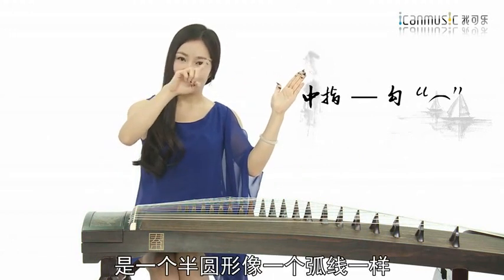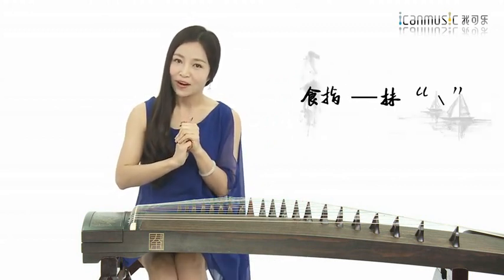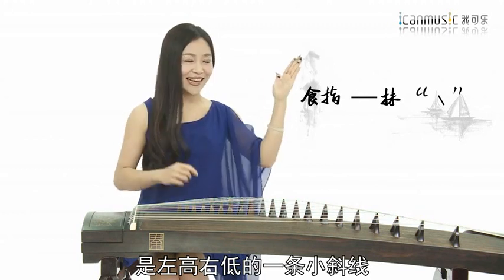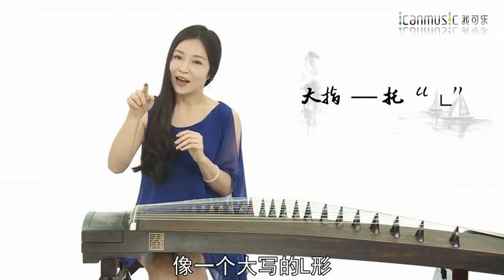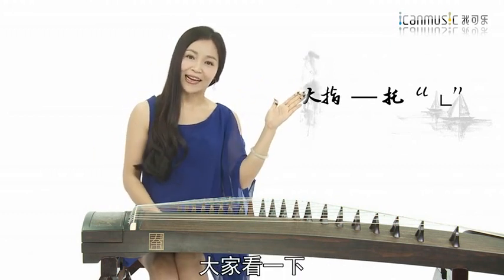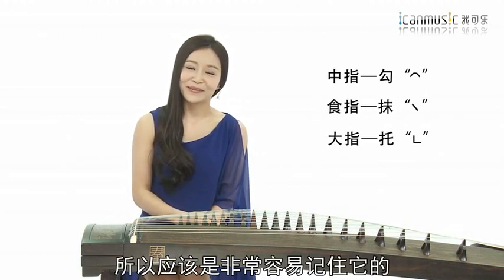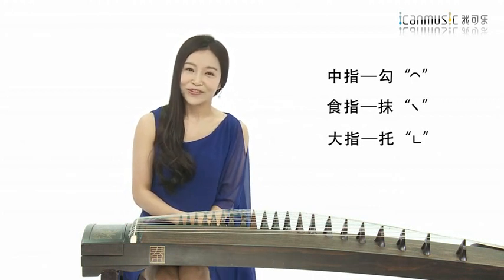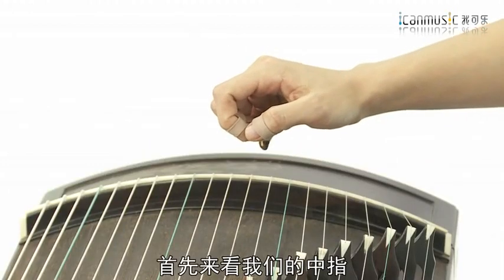[Vietsub - Học Guzheng Cơ Bản - Viên Sa] Bài 3: Kỹ thuật cơ bản Gou, Mo, Tuo và Vị trí gảy dây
Nhớ Bật Phụ Đề Lên Nhé!
Mình chỉ dịch đại ý thôi, còn thiếu sót, mong bạn bỏ qua và bổ sung!
[Học Guzheng Cơ Bản - Viên Sa] BÀI 3 - [Vietsub] 袁莎 古筝 Yuan Sha Guzheng

học guzheng
học guzheng online
học guzheng ở tphcm
học guzheng hà nội
học guzheng đà nẵng
học đàn guzheng có khó không
học đàn guzheng ở hcm
học đàn guzheng
học đàn guzheng ở hà nội
tự học guzheng
hoc dan guzheng
hoc dan guzheng o dau
sách học guzheng
học đàn guzheng ở tphcm
học guzheng
học guzheng online
học đàn guzheng
tự học guzheng
hoc dan guzheng
sách học guzheng
hoc dan tranh co kho khong
học đàn tranh có khó không
học đàn tranh cơ bản
học đàn tranh có dễ không
hoc dan tranh co ban
học đàn tranh cơ bản online
học đàn tranh có khó
học đánh đàn tranh cơ bản
học chơi đàn tranh có khó không
tu hoc dan tranh co ban
học đàn tranh có khó ko
hoc dan tranh
hoc dan tranh online
hoc dan tranh hcm
hoc dan tranh tren dien thoai
hoc dan tranh o da nang
hoc dan tranh o binh duong
hoc dan tranh o ha noi
hoc dan tranh o tay ninh
hoc dan tranh o vinh long
tu hoc dan tranh can ban
cong chua ori hoc dan tranh
hoc danh dan tranh
day hoc dan tranh
huong dan hoc dan tranh
hoc dan organ tieng dan tranh
khoa hoc dan tranh
tai lieu hoc dan tranh
lop hoc dan tranh
tai lieu tu hoc dan tranh
hoc not nhac dan tranh
tu hoc dan tranh online
sach hoc dan tranh
truong hoc dan tranh
tu hoc dan tranh
day dan tranh
day dan tranh o tphcm
chinh day dan tranh
day treo dan tranh
cach len day dan tranh
len day dan tranh
sach day dan tranh
day danh dan tranh
may len day dan tranh
dan tranh 17 day
dan tranh bao nhieu day
dan tranh co bn giay
dan tranh co may day
huong dan len day dan tranh
sach day danh dan tranh
giao vien day dan tranh
dan tranh may day
huong dan trong chanh day
day dan guzheng
day guzheng
day dan guzheng
day guzheng
day dan guzheng
học guzheng
học guzheng online
học đàn guzheng
tự học guzheng
mua đàn guzheng cũ
hoc dan guzheng
học guzheng mất bao lâu
mua đàn guzheng mini
sách học guzheng
mua đàn tranh guzheng
học đàn tranh
học đàn tranh online
học đàn tranh hà nội
học đàn tranh trung quốc
học đàn tranh ở đâu
học đàn tranh ở nhạc viện tphcm
học đàn tranh tphcm
học đàn tranh ở đà nẵng
học đàn tranh ở bình dương
học đàn tranh ở tphcm
tự học đàn tranh 19 dây
tự học đàn tranh 17 dây
học đàn tranh ở quận 5
app học đàn tranh
học đánh đàn tranh trên android
học đàn tranh bao lâu
học đàn tranh bao lâu thì đánh được
học đàn tranh ở bắc ninh
cách học đàn tranh cơ bản
tự học đàn tranh cơ bản
hướng dẫn học đàn tranh cơ bản
học đàn tranh cần thơ
học đàn tranh cô hải phượng
học đàn tranh cấp tốc
học đàn cổ tranh trung quốc
học đàn cổ tranh
học đàn cổ tranh ở hà nội
học đàn tranh - dạy đàn tranh hcm
dạy học đàn tranh
dạy học đàn tranh tphcm
hướng dẫn học đàn tranh
sách dạy học đàn tranh
ứng dụng học đàn tranh
nơi dạy học đàn tranh ở tphcm
học đàn tranh giá
học đàn tranh ở gò vấp
học đàn tranh ở sài gòn
giáo trình tự học đàn tranh
học đàn tranh hcm
lớp học đàn tranh hà nội
học đàn tranh ở hải phòng
học đàn tranh ở hcm
học đàn tranh ở đâu hà nội
học đàn tranh ở nhạc viện hà nội
phần mềm học đàn tranh trên iphone
khóa học đàn tranh
khóa học đàn tranh online
tự học đàn tranh có khó không
học đàn tranh khó k
học đàn cổ tranh khó không
đăng ký học đàn tranh
học đàn tranh ở đà lạt
lớp học đàn tranh
lớp học đàn tranh tphcm
tài liệu học đàn tranh
học nhạc lý đàn tranh
tài liệu học đàn tranh online
tài liệu tự học đàn tranh
học đàn tranh tại đà lạt
lớp học đàn tranh ở hà nội
học đàn tranh nha trang
học đàn tranh như thế nào
học đàn tranh đà nẵng
học đàn tranh ở nha trang
học đàn tranh việt nam
học đàn tranh tại đà nẵng
học đàn tranh ở thủ đức
học đàn tranh ở đâu tphcm
học phí học đàn tranh
tự học đàn tranh pdf
học đàn tranh ở tân phú
học đàn tranh tại hải phòng
học phí đàn tranh tphcm
chi phí học đàn tranh
học đàn tranh quận 7
học đàn tranh q9
học đàn tranh trung quốc ở tphcm
tự học đàn tranh trung quốc
tự học đàn cổ tranh trung quốc
học đàn tranh ở quy nhơn
sách học đàn tranh
sách tự học đàn tranh
sách hướng dẫn học đàn tranh
học đàn tranh tại tphcm
học đàn tranh thủ đức
học đàn tranh ở vũng tàu
dạy guzheng
dạy đàn guzheng ở tphcm
dạy đàn guzheng hà nội
dạy đàn guzheng
sách dạy guzheng
dạy đàn tranh
dạy đàn tranh hà nội
dạy đàn tranh tphcm
dạy đàn tranh online
dạy đàn tranh đà nẵng
dạy đàn tranh trung quốc